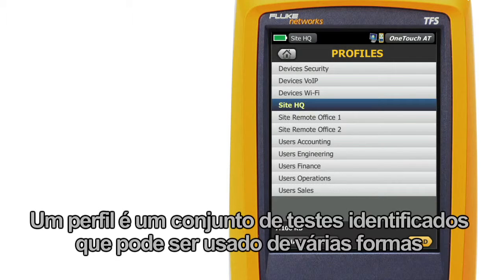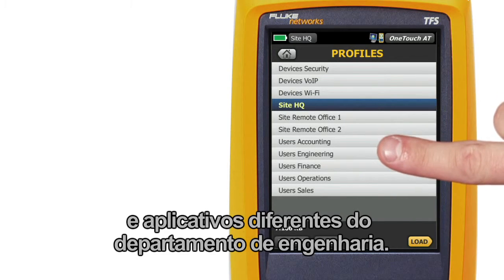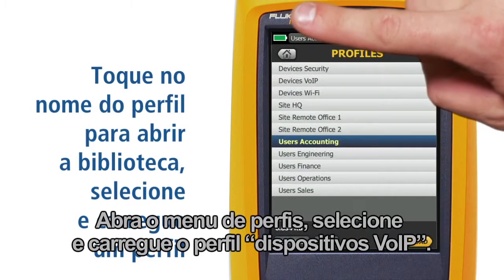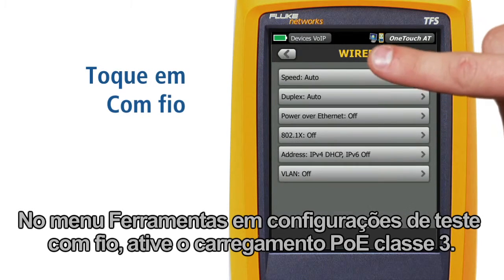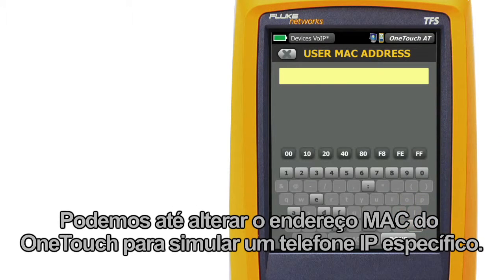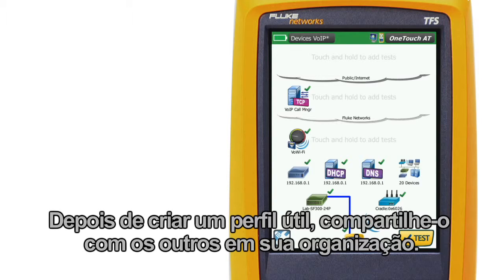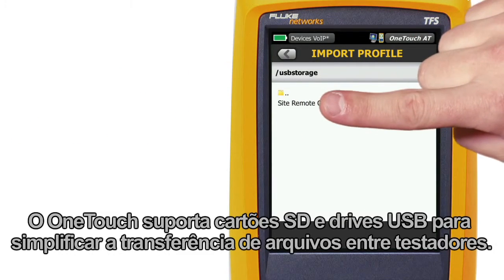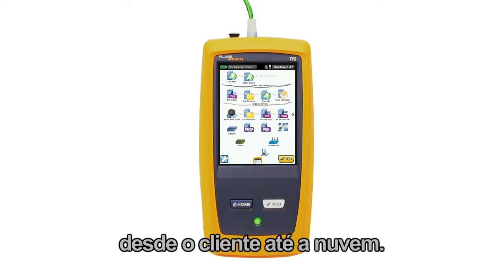OneTouch AT Profiles Portuguese